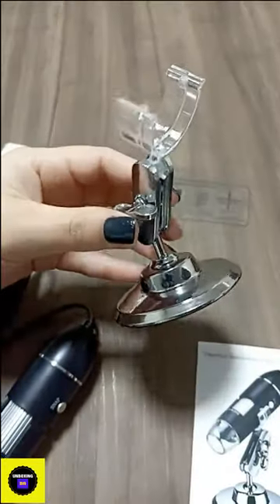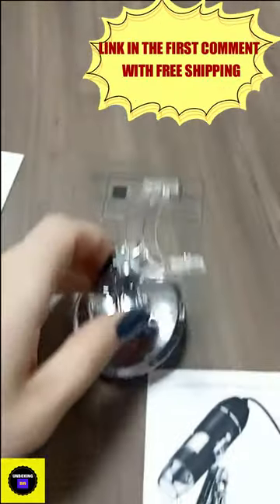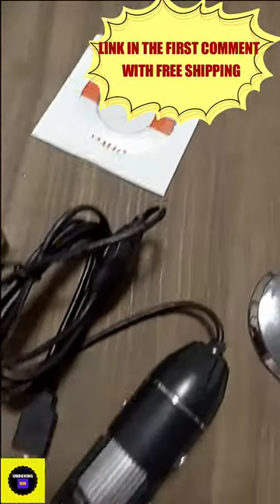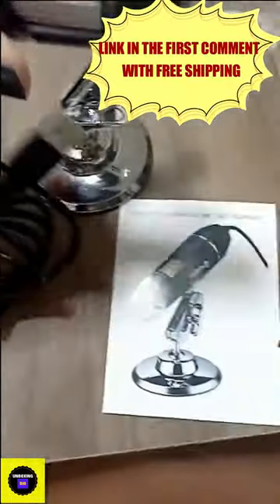💥Explore the microscopic world with our USB Digital Microscope - Best USB Digital Microscope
Best USB Digital Microscope - USB Digital Microscope: The ultimate tool for observation

The USB Digital Microscope is a versatile and portable device that allows for easy manipulation of focus and brightness for optimal image quality. It comes equipped with 8 built-in LED lights for ample illumination, making it an ideal tool for kids, students, field explorers, inventors, engineers, and scientists. The device also functions as a simple light microscope, a dermascope, and an endoscope, and features twelve different polarizing settings, making it an excellent choice for certain microscopy techniques such as digital epiluminescence microscopy.

Magnifies up to 1000x (slider-based)
8 adjustable LED lights to illuminate the subject
Connect to PC, laptop via USB cable
Works for about 1.5 hours on a single charge
USB Rechargeable lithium-ion battery
Handheld digital microscope
Supports video recording
Auto-focusing ability
Dynamic image sensor to capture small details
Black stand included